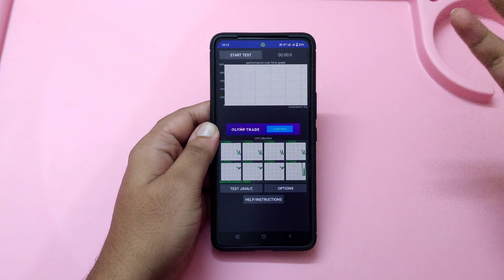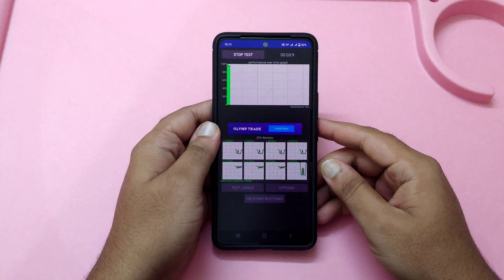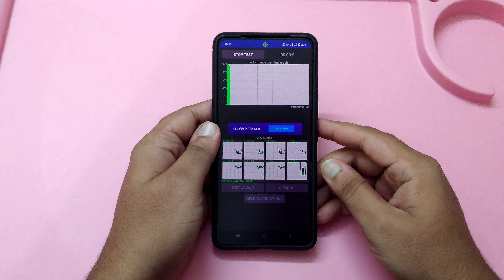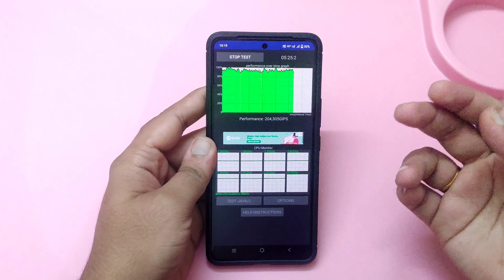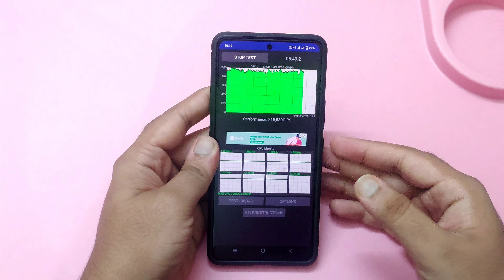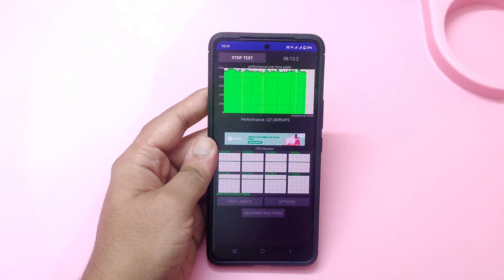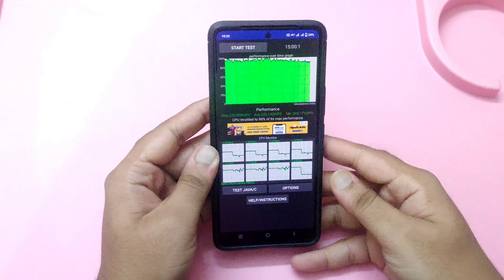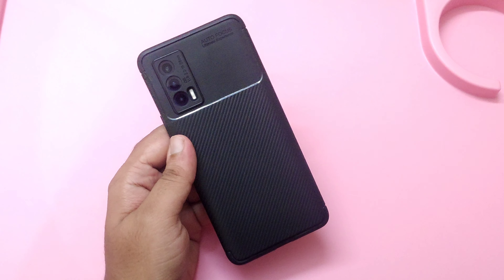Iqoo7 Android 12 CPU throttling test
Hello friends please watch the video. Kindly provide the feedback.